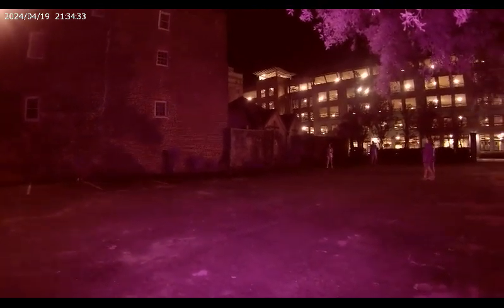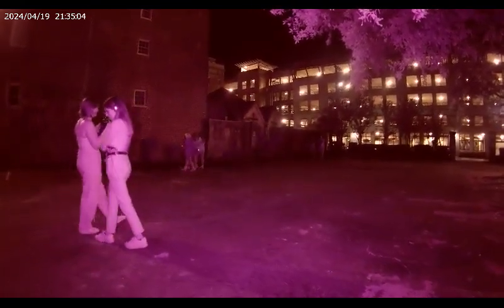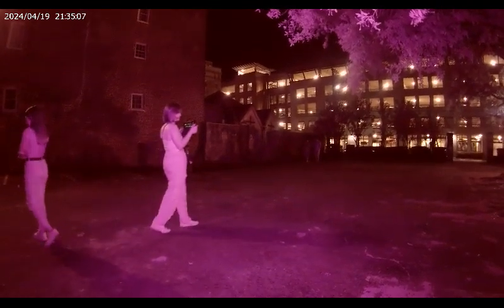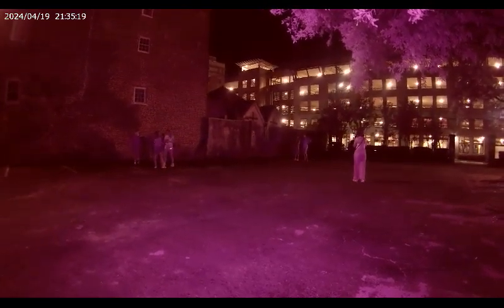April 19, 2024 IRPOV Erika Kinzie Lily Tim Tony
This is the infrared video for the Stories in the Cemetery Interactive Ghost Hunting Experience on April 19, 2024 at 9PM in downtown Charleston, SC. All guests receive access to this video, a full audio, a spirit box recording and more. To book your own ghost hunt with author, Nicholas McGirr, head over